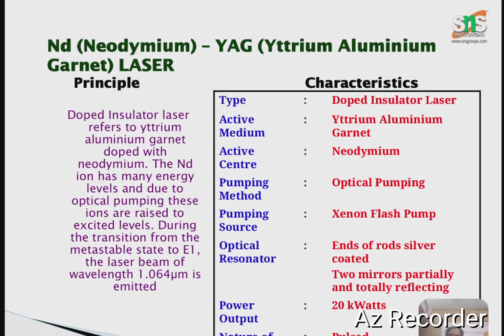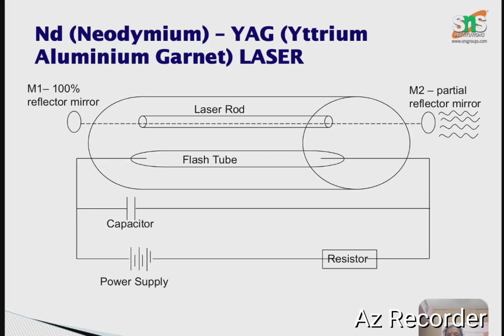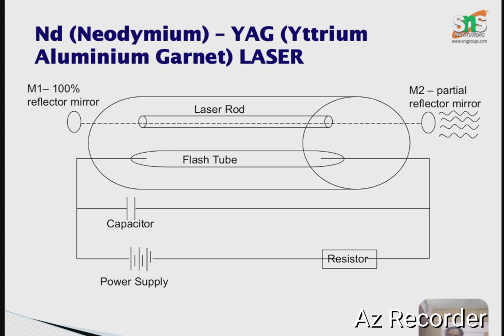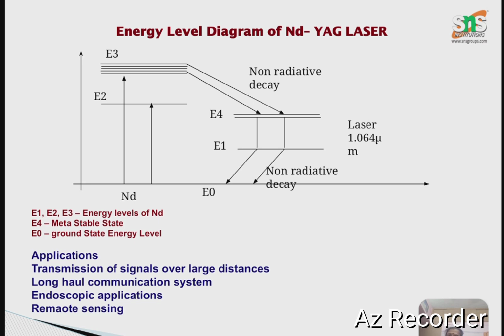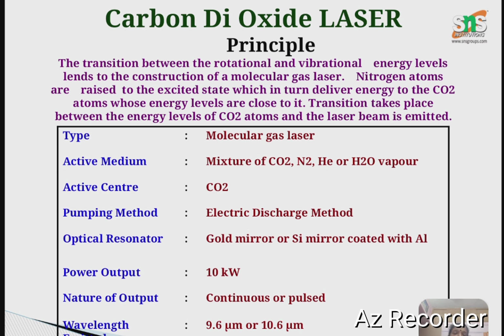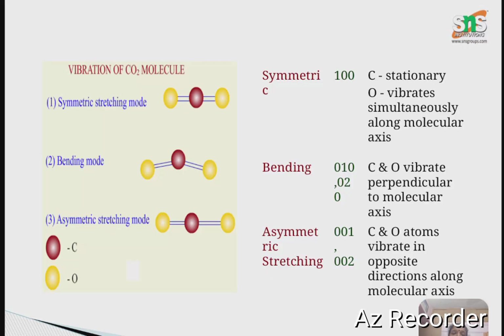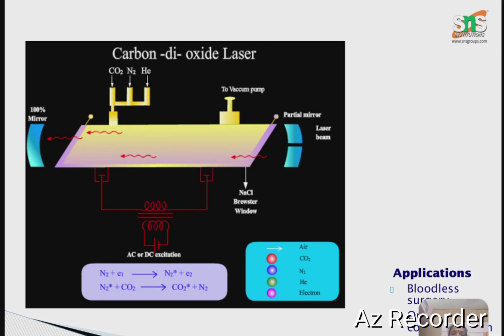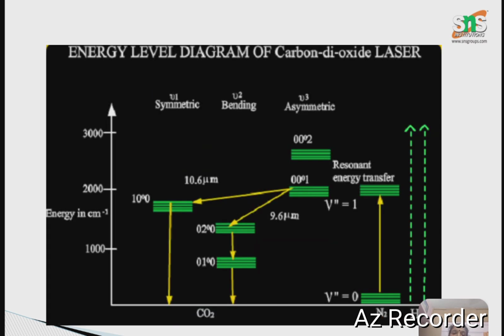LASER TYPES | PHYSICS FOR ENGINEERS | SNS INSTITUTIONS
Lasers are categorized by their active gain medium—solid, gas, liquid, or semiconductor—which determines their wavelength, power, and use. Key types include solid-state (e.g., Nd:YAG), gas (e.g., Helium-Neon), fiber, and semiconductor (diode) lasers, with applications ranging from industrial cutting and medical procedures to fiber-optic communication and consumer electronics.